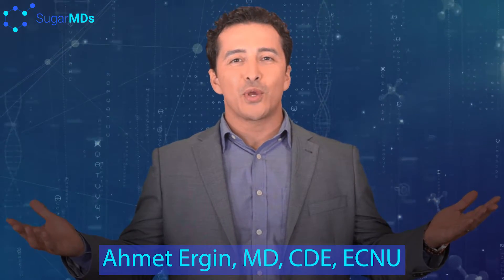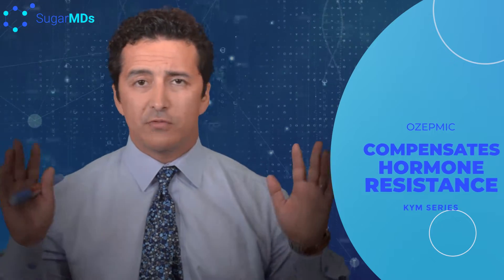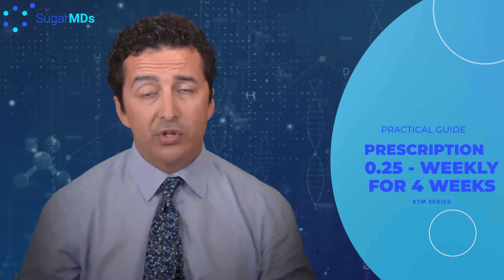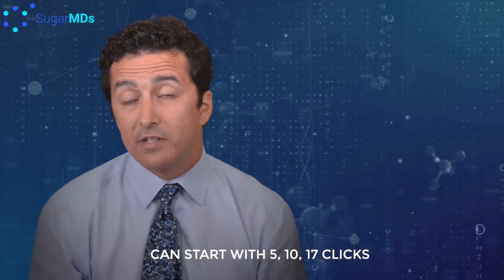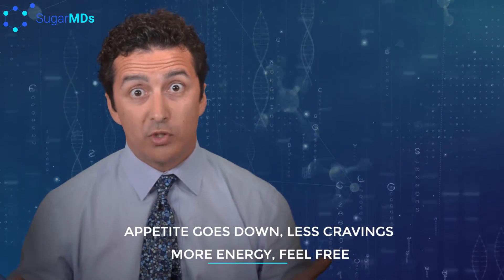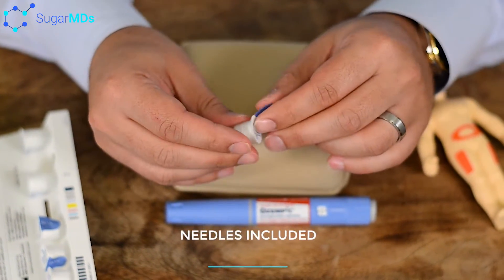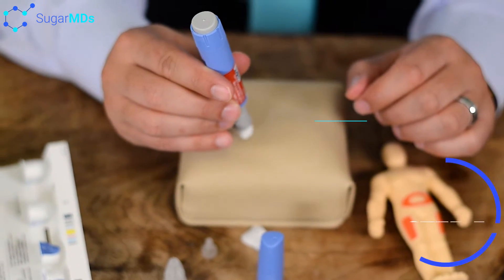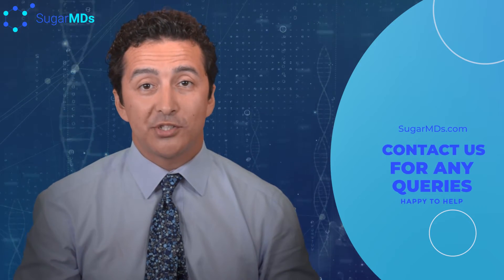Ozempic Review - Doctor explains! Weight Loss Efficacy & Side Effects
Head to Sugarmds.com to join our newsletter! Discover exclusive secrets on reversing diabetes and unique care methods you won't find anywhere else. Everything you need to know about Ozempic. What is ozempic? How used? Weight loss with ozempic. Side effects of Ozempic. Dr. Ergin @ SugarMDs explains.